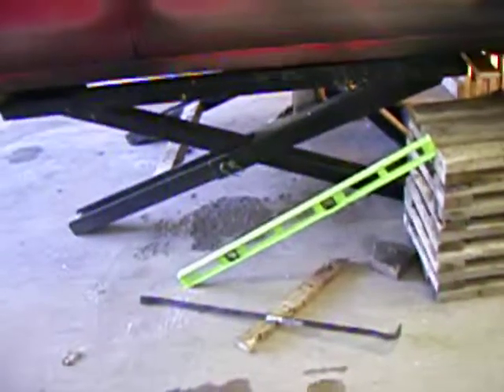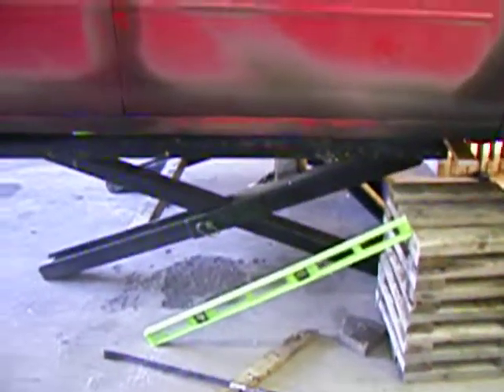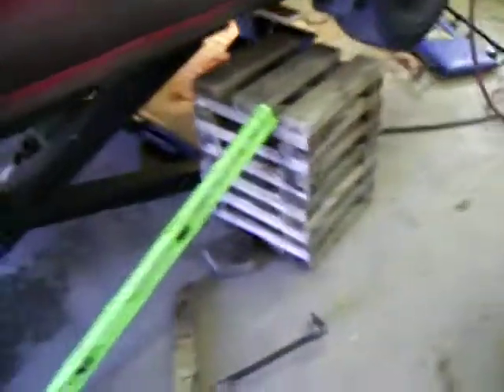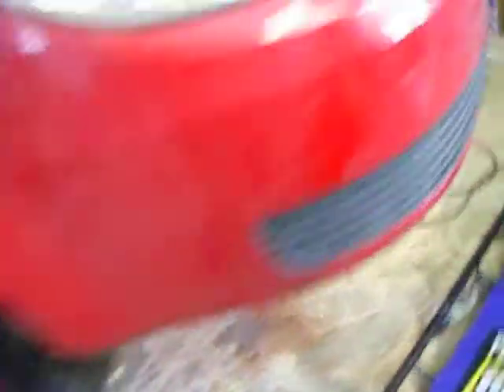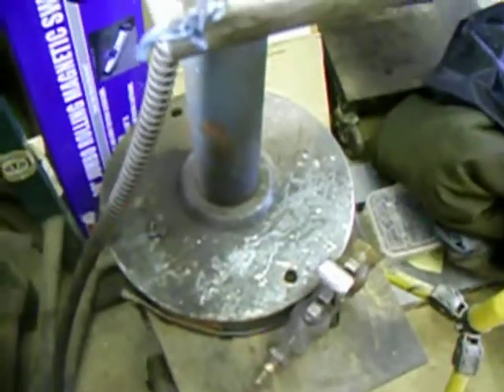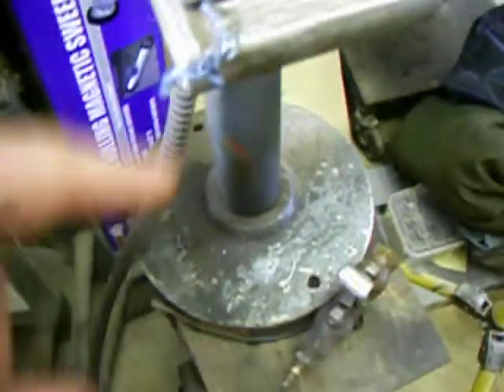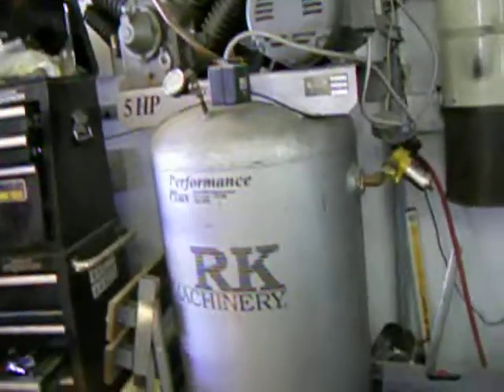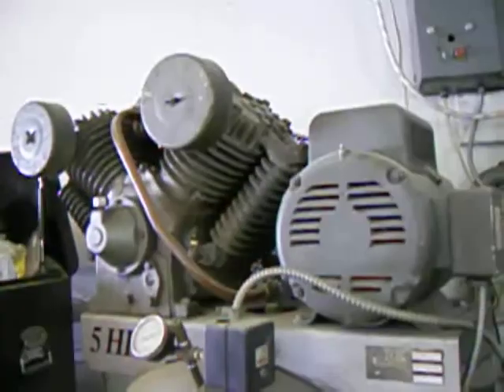Scissor Vehicle Hoist Information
This video shows my scissor hoist that lifts a car up about 32".  It is air over hydraulic powered and is driven by my 4 cylinder, 2 stage RK Compressor (5X more compressor than needed for this application).  The package works great but I always make sure there are safeties thrown under the car... just in case.